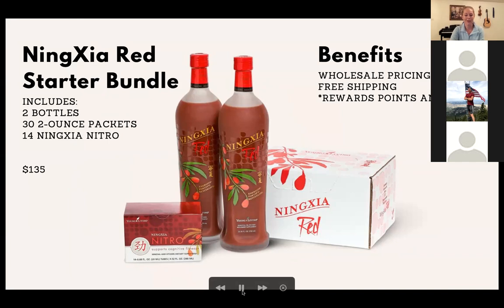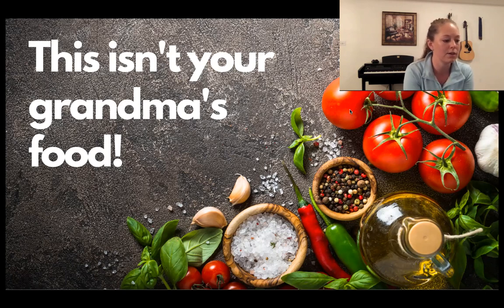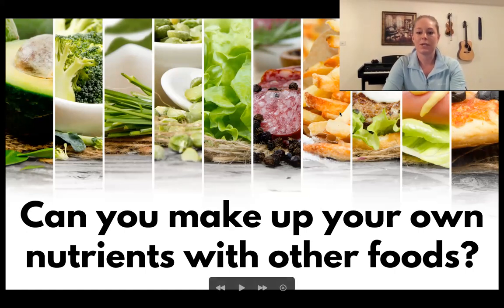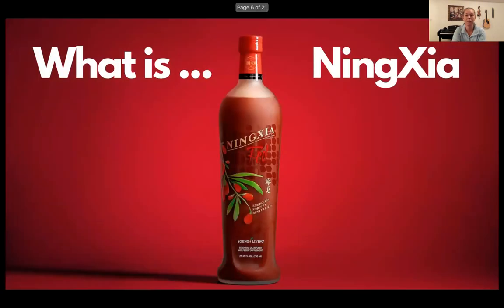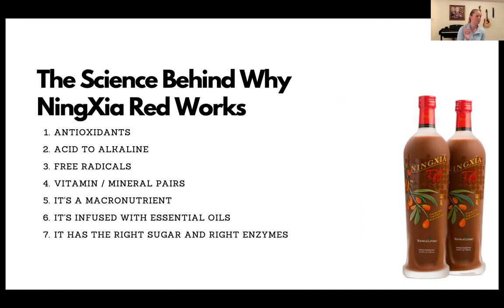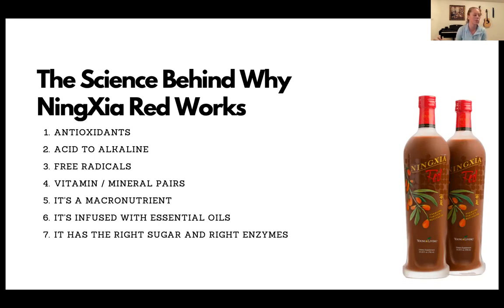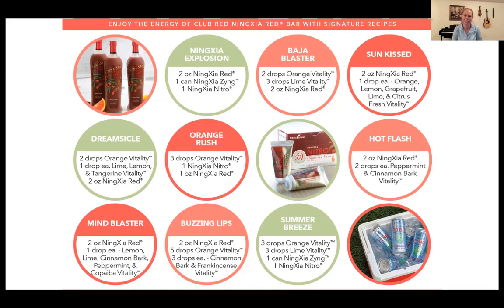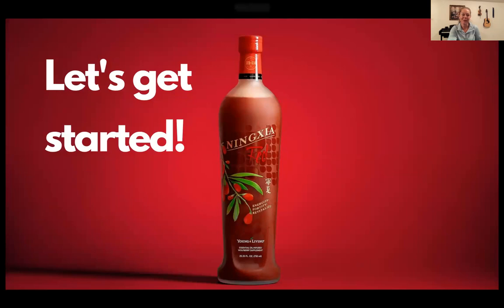NingXia Red 101 Class by Elizabeth Rose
Discover the benefits of NingXia Red as an overall body tonic. This drink supports every system of the body when taken as a dietary supplement.